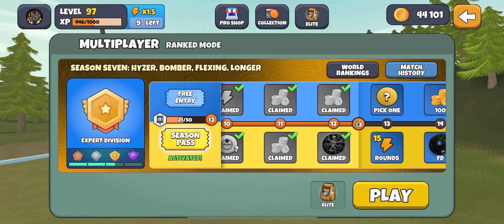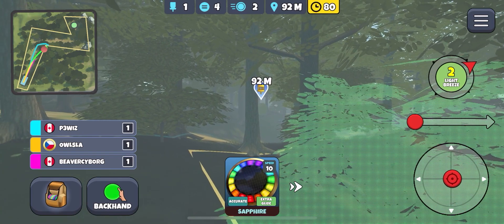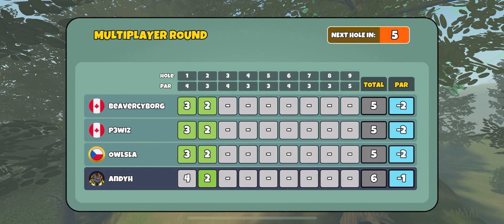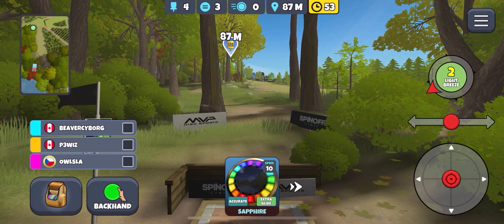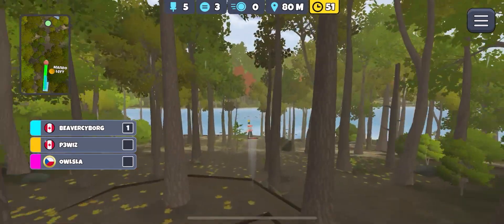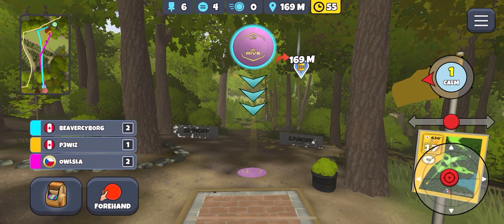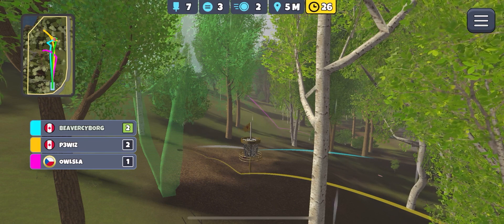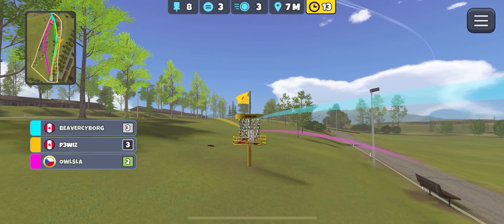Never Give Up! Season 7 Multiplayer, 14th May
Courses: Owlwood, Maple Hill, Nokia Disc Golf Park